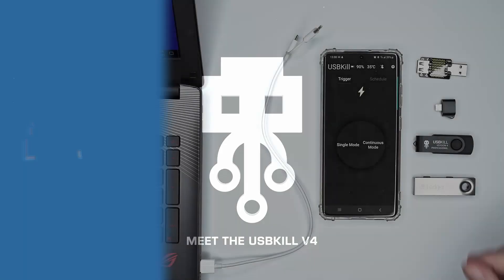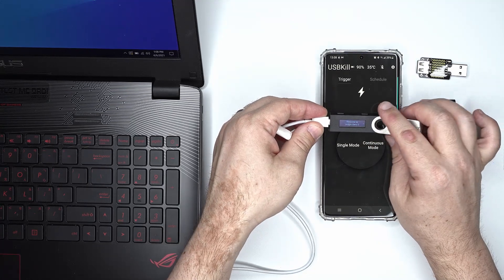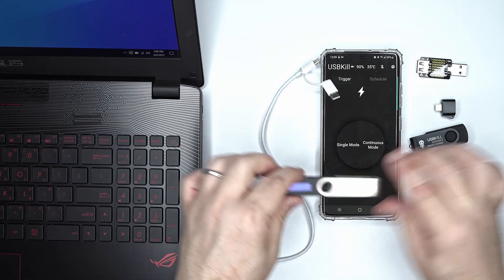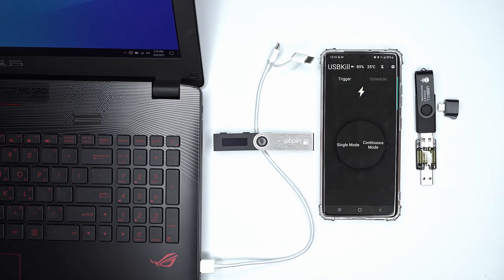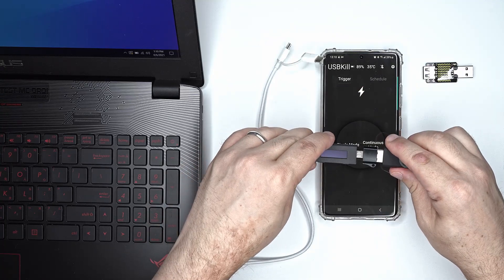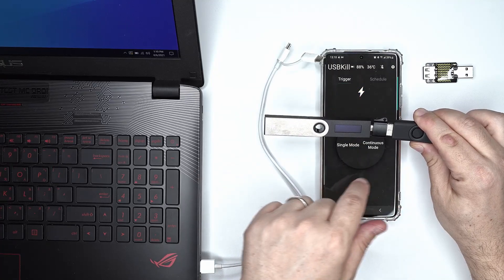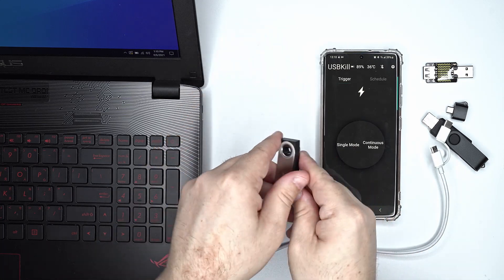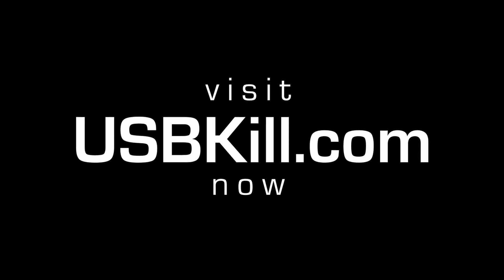USBKill cryptowallet series test: LEDGER nano S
The LEDGER nano S is one of the most trusted hardware cryptowallets on the market. It is quite literally an electronic safe - holding all of your crypto assets inside.

However, is the Ledger's hardware solid as its encryption?
In our test, the LEDGER nano S failed immediately against a USB Power Surge Attack. A destroyed Ledger means losing access to your crypto assets - potentially a financial disaster.

We recommend keeping your crypto-safe LEDGER nano S in a physical safe.

USBKill has tested the most popular brands of crypto-wallets on the market. See the results of which devices pass, and which fail at USBKill.com